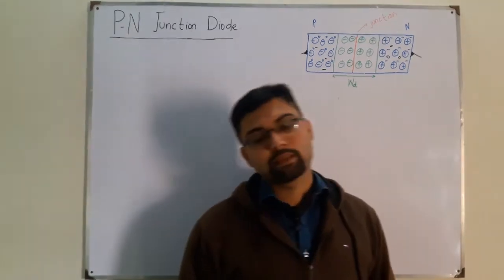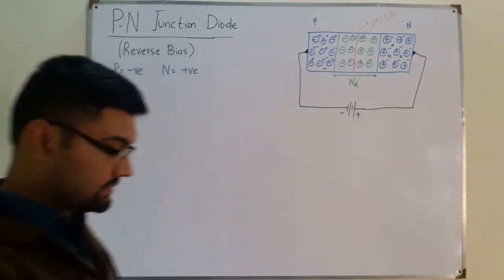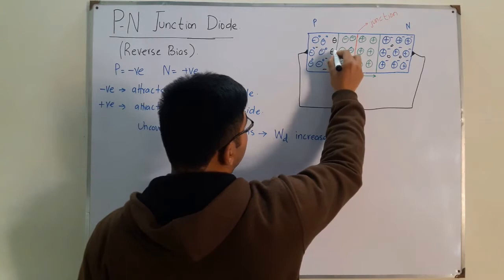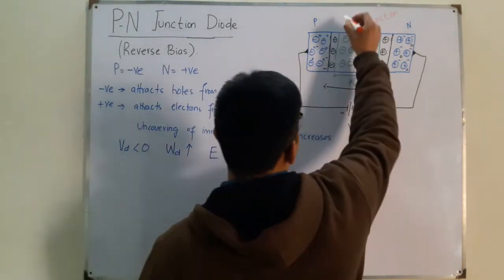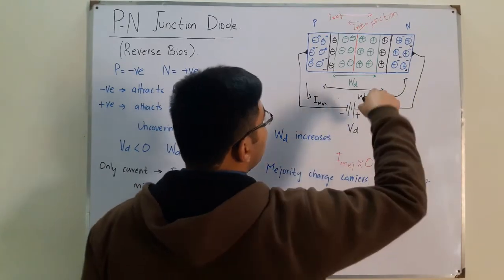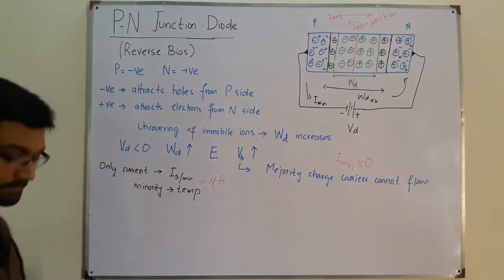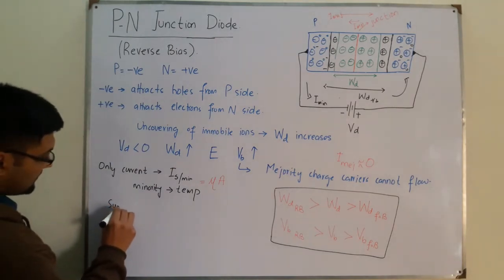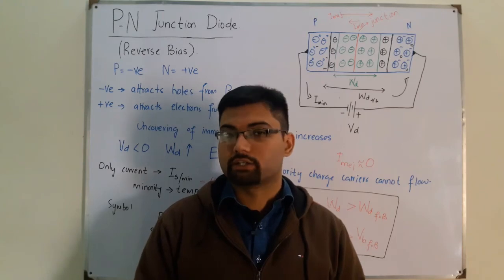Reverse Biased PN Junction Diode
Lecture 12
PN Junction Diode with forward biasing